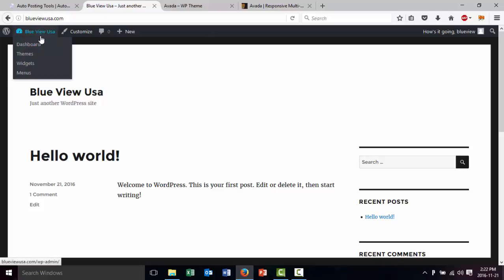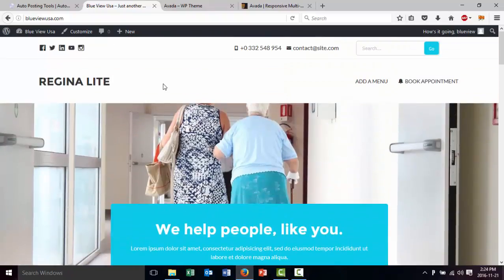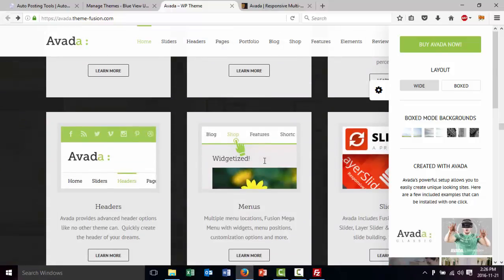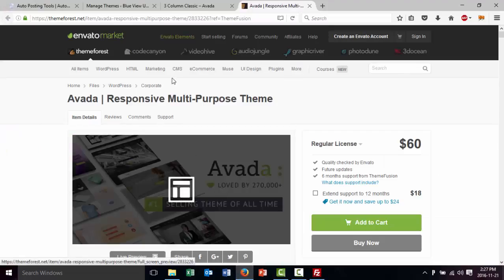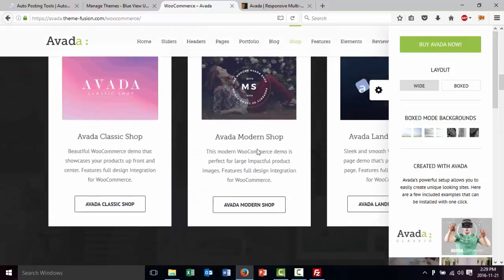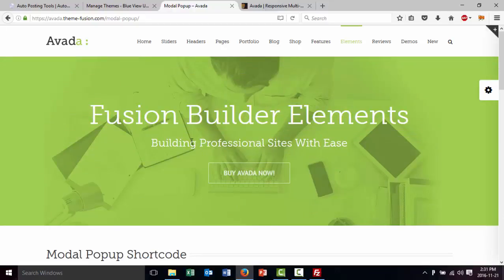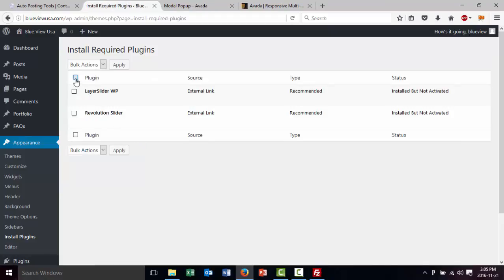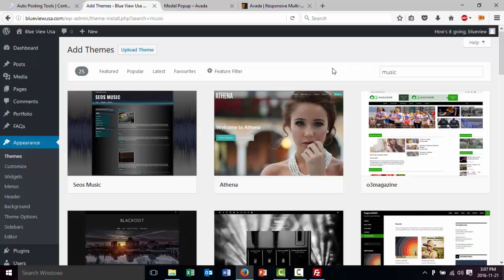How to Install a Theme in WordPress - Manually and from WP Theme Library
Did you see this yet? This website have a lot of tutorials
to get you started on making money online, building your website
getting more exposure for your website more traffic and getting more
clients, his tutorials software and training will take you from a to z
into the internet marketing world. take the course and change your life forever

Titles:

Installing WordPress on your Webhost
How To Install Wordpress Manually - Step by Step Professional Wordpress Installation
How To Install Wordpress Plugins and Themes - Wordpress Tutorial
How to install wordpress locally / Using XAMPP Server Step by Step Tutorial

wordpress, tutorial, install locally, getting started
WordPress, Installation, WebHost, Hostican, godaddy, web, host, computer, blog, blogging